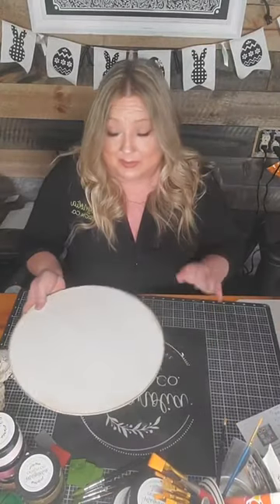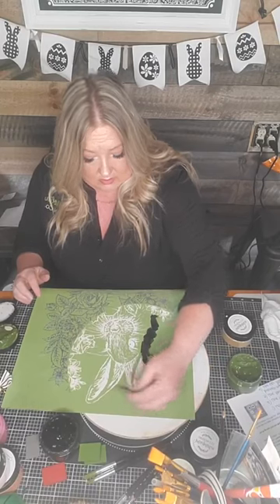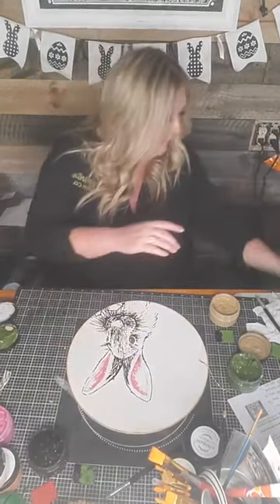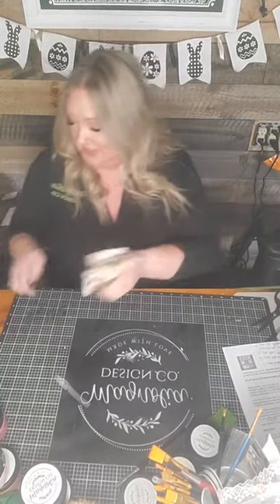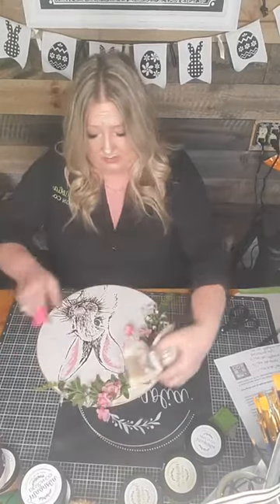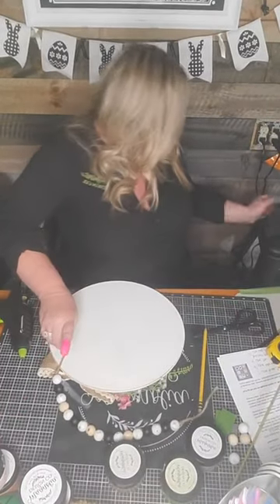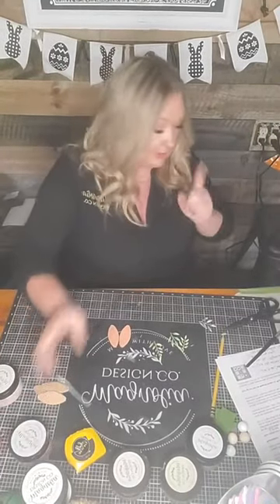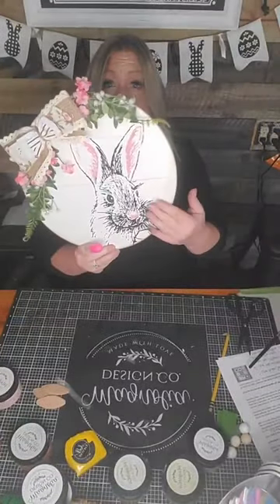Fun and easy DIY Easter Door Hanger with Renee Cade | Magnolia Design Co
Connect and Craft🎨

Hi! I'm Renee with @acraftycreator5725
Join my while I make a super fun and easy Easter Door Hanger!